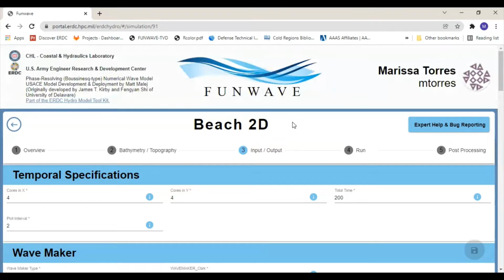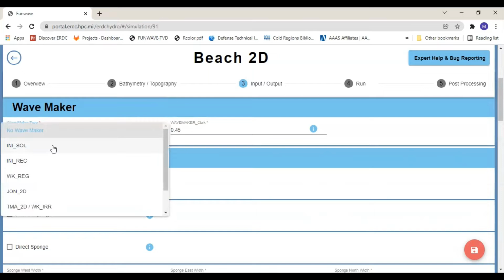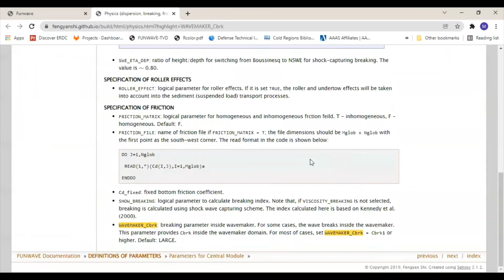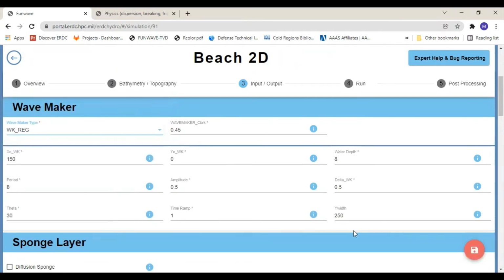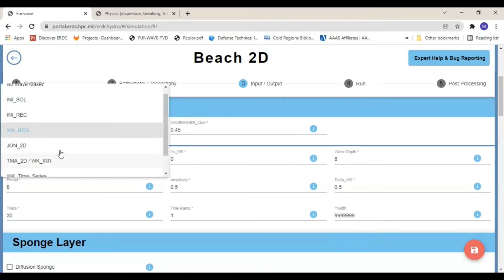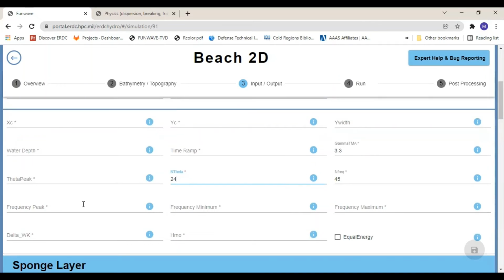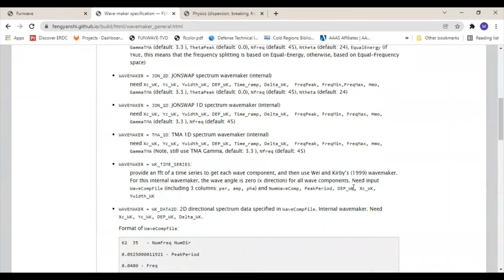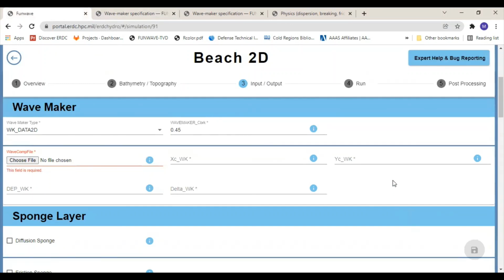FUNWAVE HPC Portal Application: Input/Output Tab - Wavemaker Section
Overview of the Wavemaker section of the Input/Output tab in the FUNWAVE HPC Portal Application - the third tab of five in the simulation workflow. Learn about the wavemaker options available in FUNWAVE and how to set up an internal wavemaker in any simulation.

Chapters:
Introduction - 00:00
Interval vs. boundary-type wavemakers - 00:41
No Wavemaker Type - 01:31
Internal wavemaker overview - 02:12
Initial Solitary Wavemaker - 03:15
Initial Rectangular Wavemaker - 05:19
Regular (monochromatic) Wavemaker - 05:43
Irregular Wavemaker - JONSWAP - 07:59
Irregular Wavemaker - TMA - 10:37
Time Series Wavemaker - 11:11
2D Data Wavemaker - 12:29
Summary - 13:37